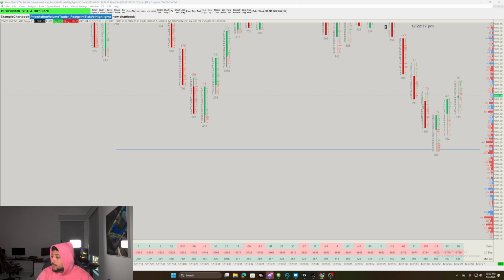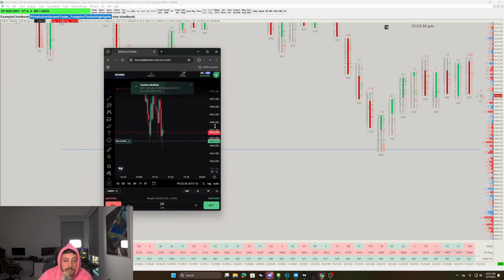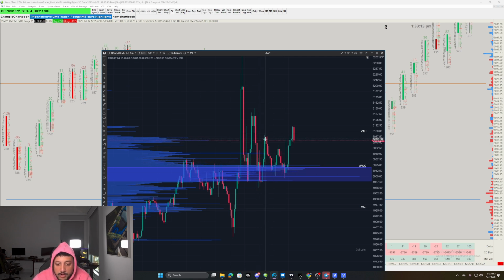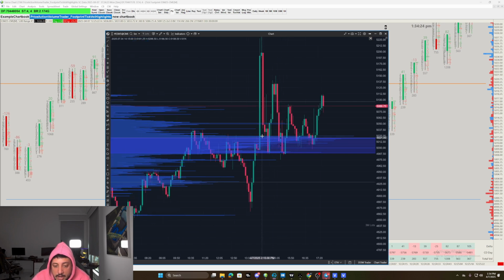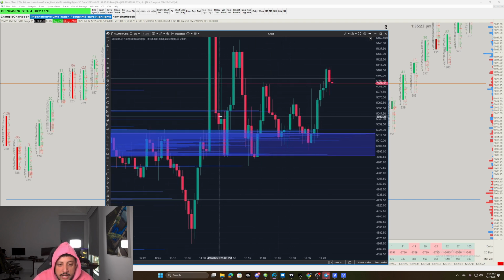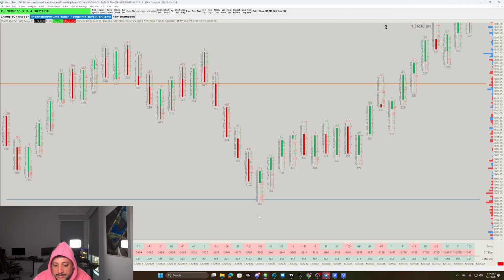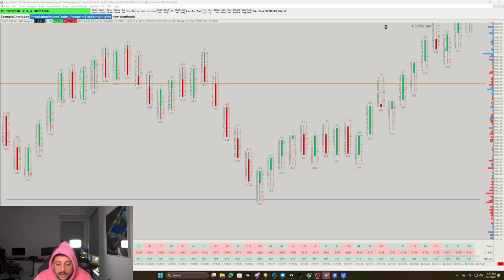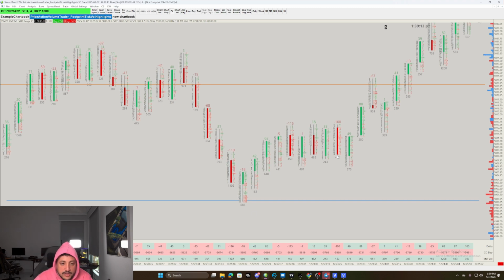How I Made $23,487 in 27 Minutes Using Order Flow (FULL TRADE BREAKDOWN)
Register To My Free Masterclass To See Me Flip $5k Into $100K (This Jan 18th 2026)